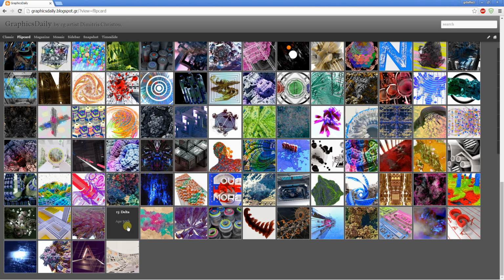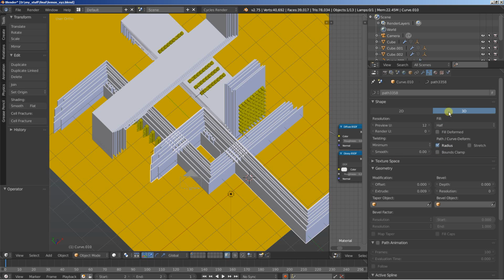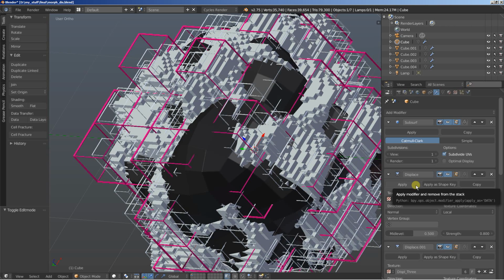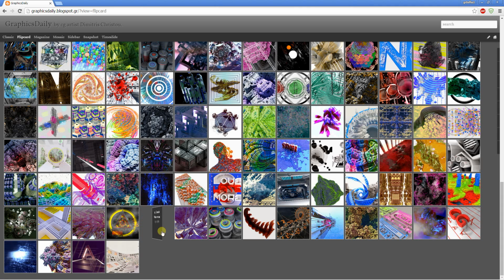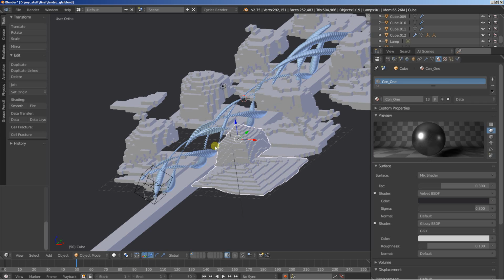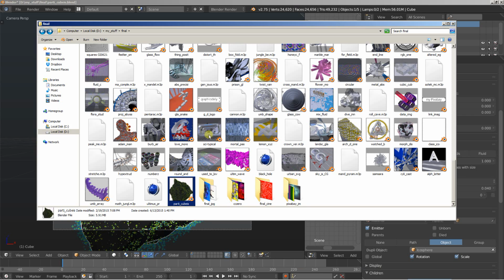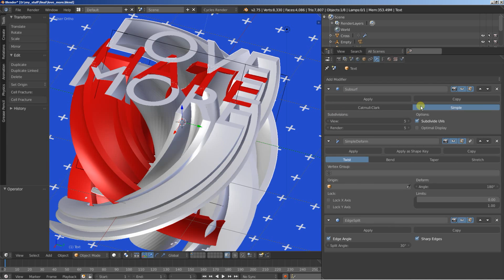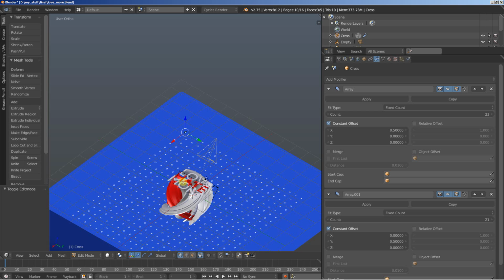Blender: Dailies Talk - Two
Talking about my Blender images over at graphicsdaily.blogspot.com
There are some tips and info found here although this isn't your ordinary videotutorial. This time round we also take a good look of the  Blender files while talking about the techniques used.  Enjoy.